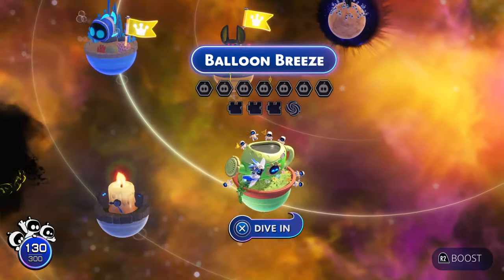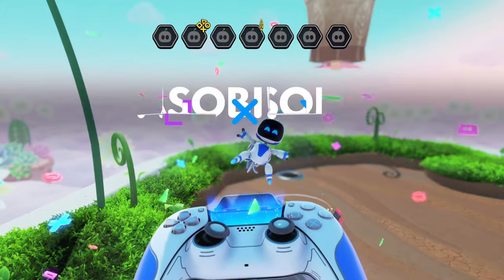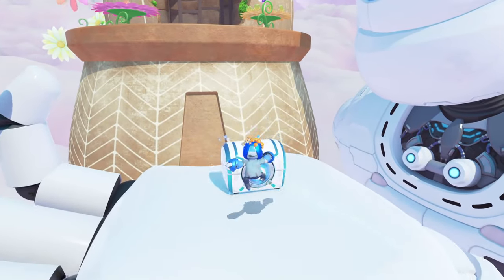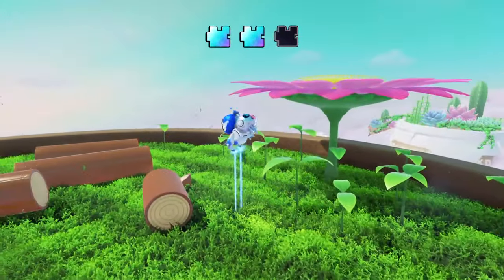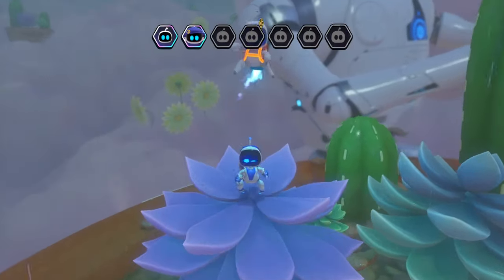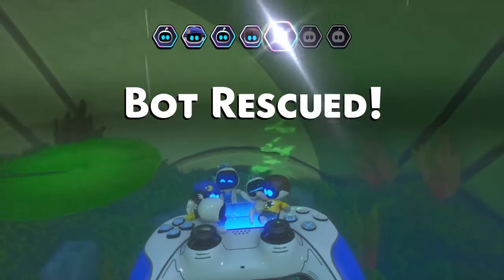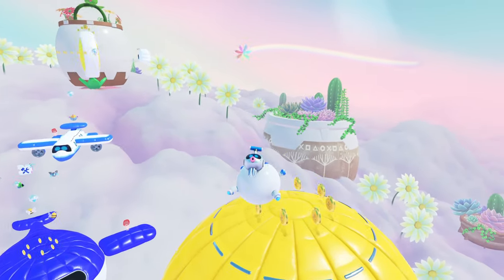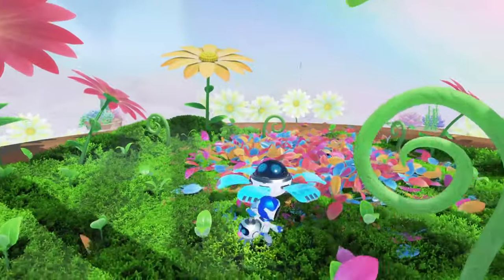Astro Bot - Balloon Breeze All Bots & Puzzle Locations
Astro Bot Balloon Breeze Bots & Puzzle Locations (Astro Bot All Puzzle & Bots Free Big Brother)

00:00 - Intro